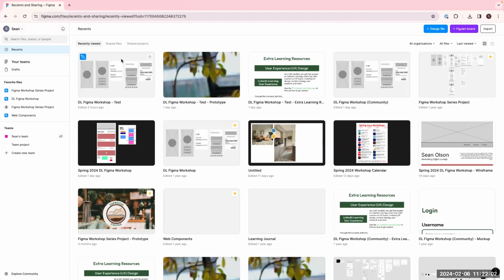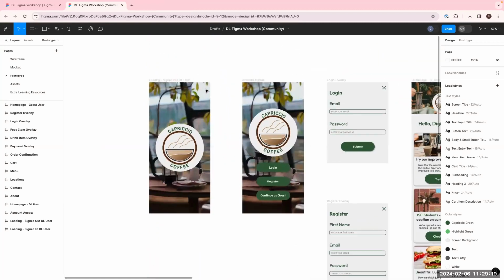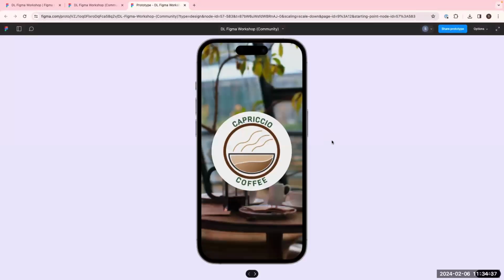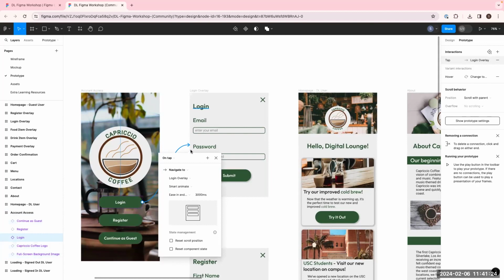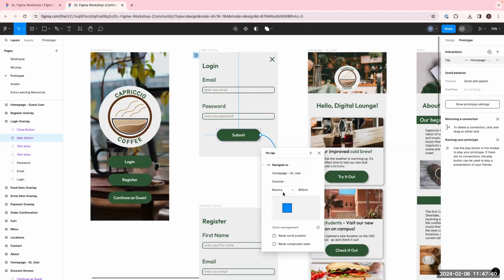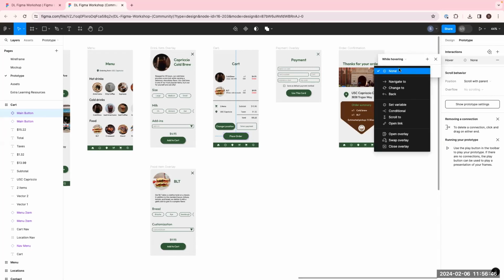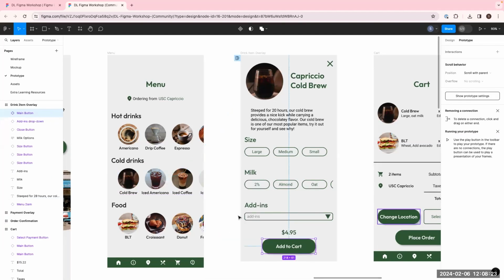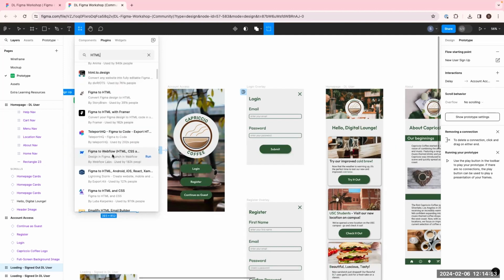UI/UX Design with Figma Workshop Series: Prototyping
User Interface (UI) and User Experience (UX) design is a crucial part of the creation of websites, mobile apps, and the software we use every day. Figma is a browser-based design tool used to create everything from low-fidelity wireframes to complete prototypes of projects.

This three-part workshop series will introduce you to Figma and show how you can use the software to create a functional prototype.